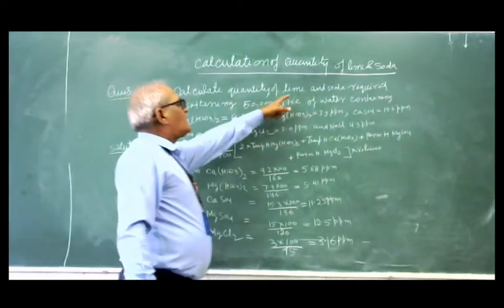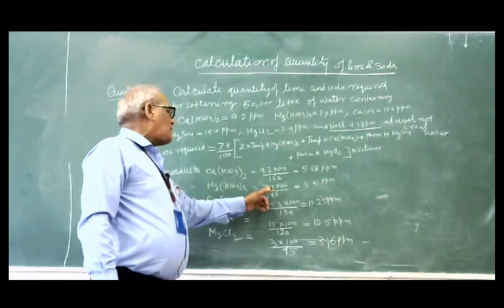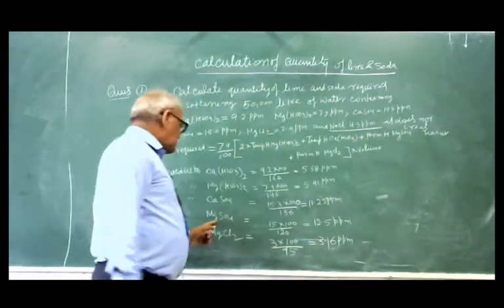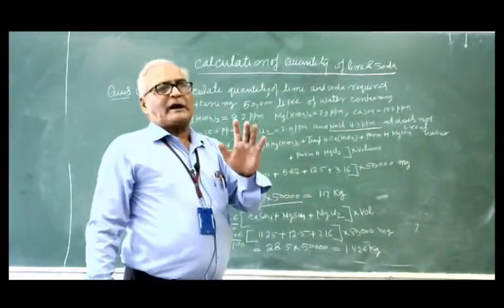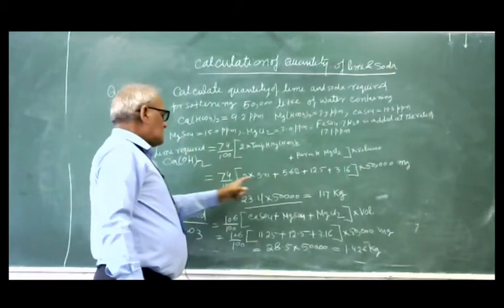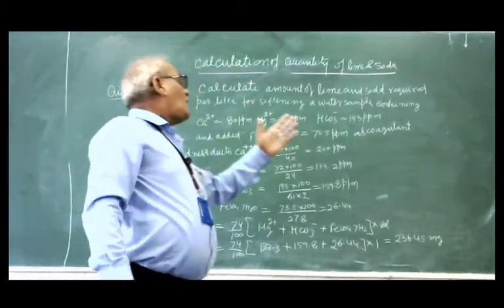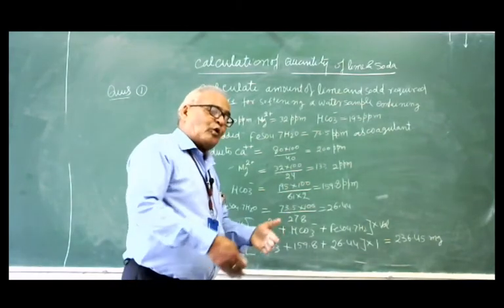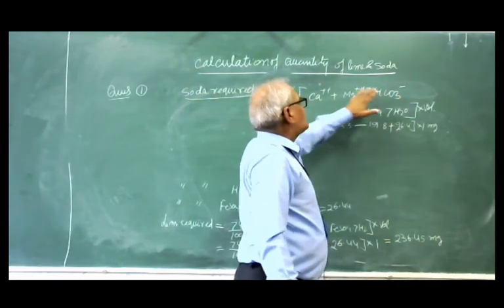Water analysis Hardness of water Numerical